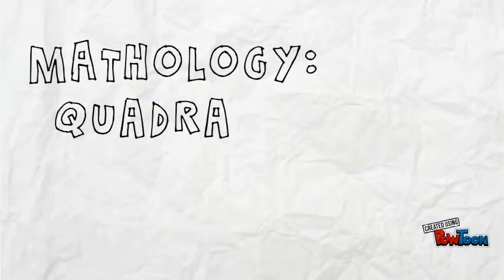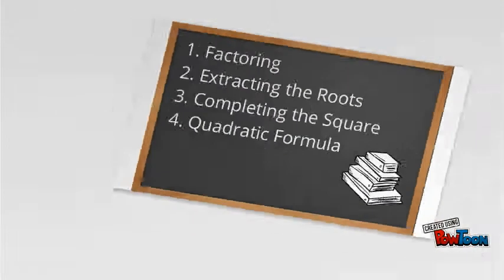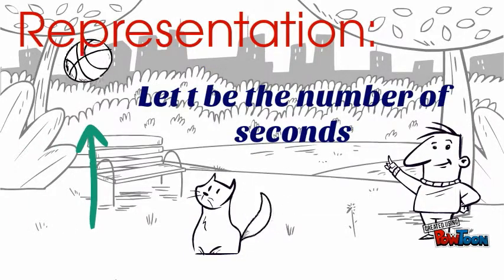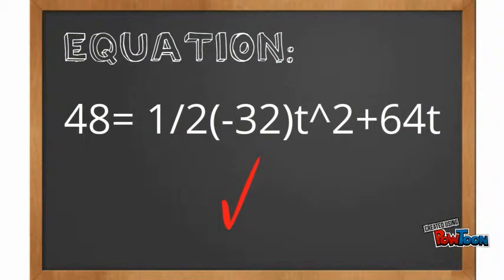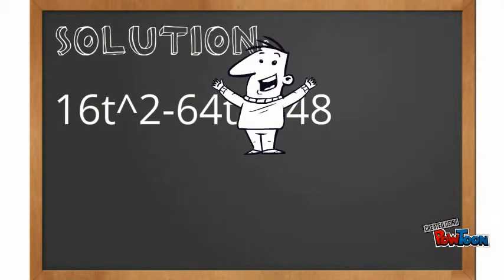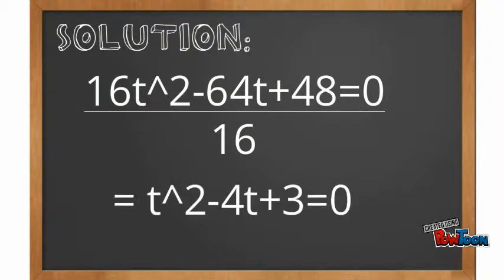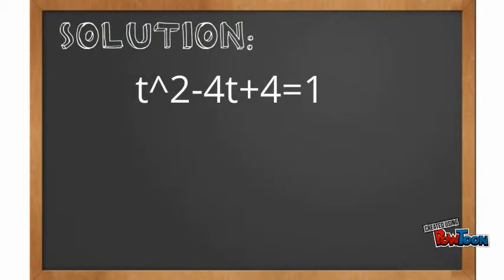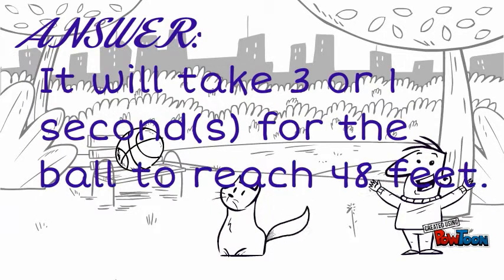Quadratic Equations Tutorial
LS 202 Math Scaffold about Quadratic Equations Ms. Teng Marquez by Alvarez, Kaye and company-- Created using PowToon -- Free sign up -- Create animated videos and animated presentations for free.  PowToon is a free tool that allows you to develop cool animated clips and animated presentations for your website, office meeting, sales pitch, nonprofit fundraiser, product launch, video resume, or anything else you could use an animated explainer video. PowToon's animation templates help you create animated presentations and animated explainer videos from scratch.  Anyone can produce awesome animations quickly with PowToon, without the cost or hassle other professional animation services require.